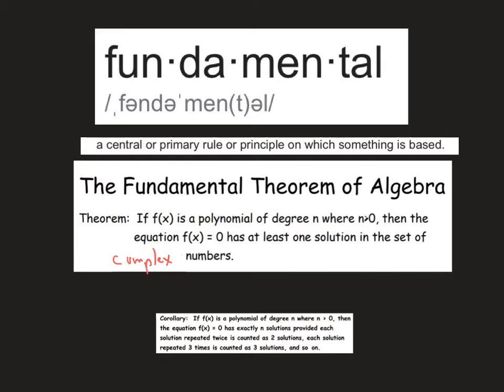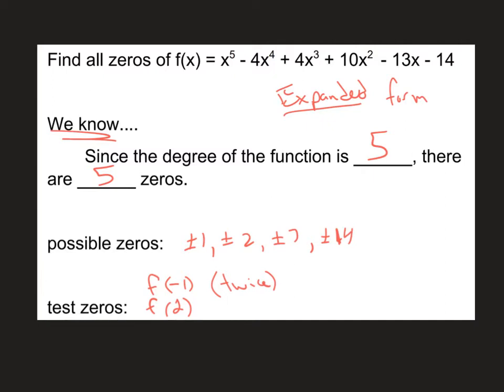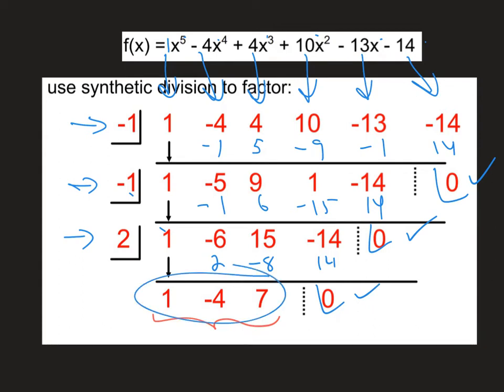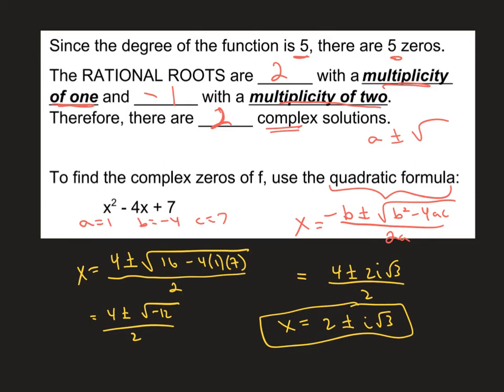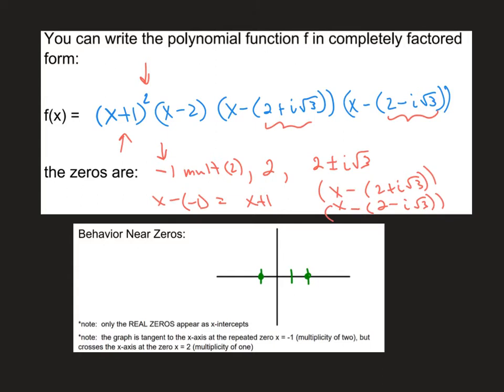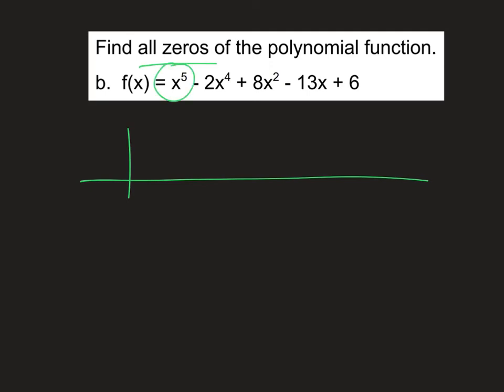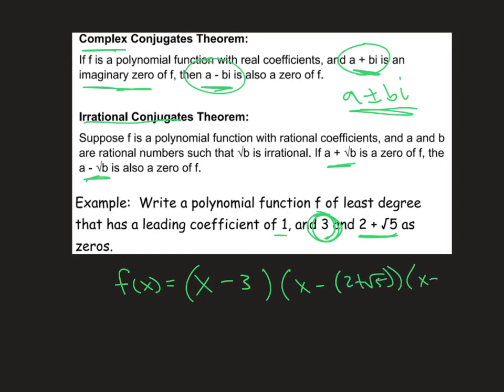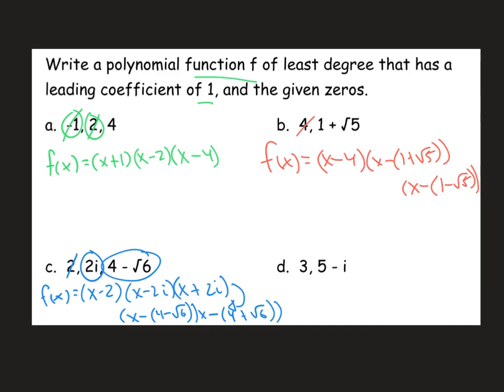Fundamental Theorem of Algebra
Fundamental Theorem of Algebra, complex conjugate theorem, irrational conjugate theorem, synthetic division